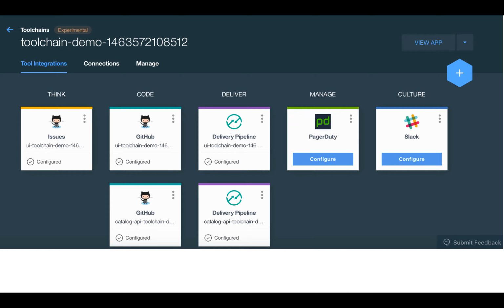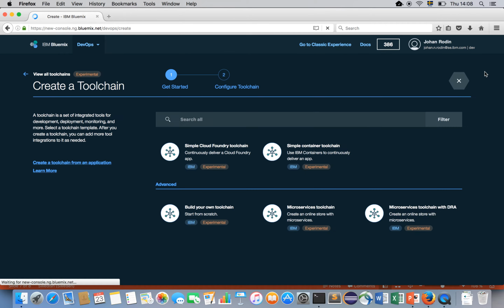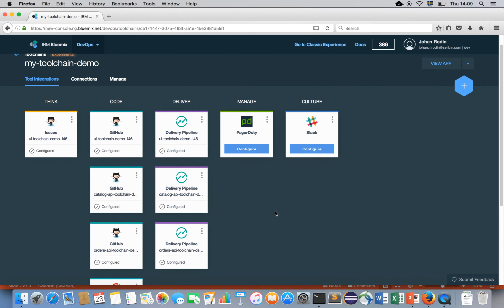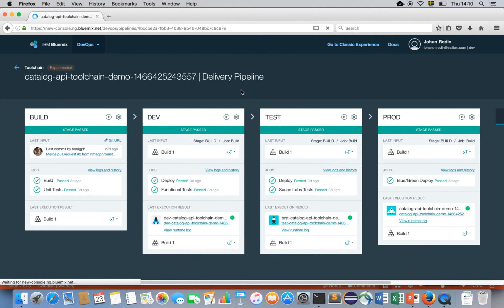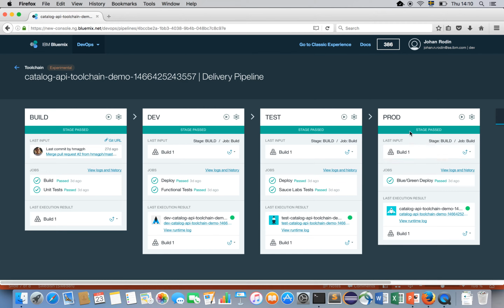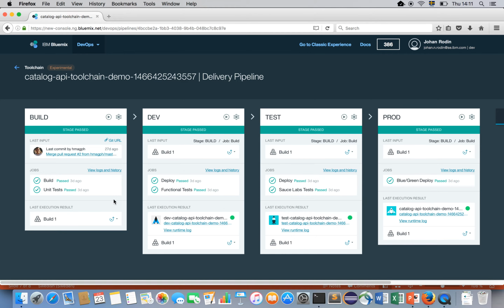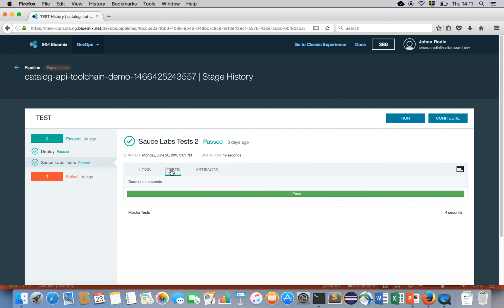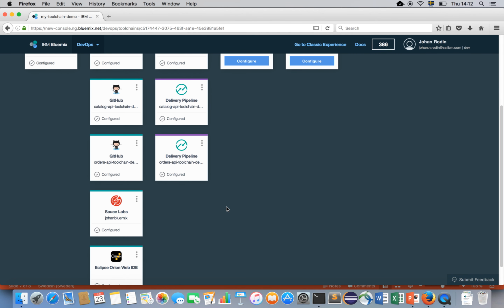Bluemix Tool Chain Demo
Demo of Tool Chain on Bluemix in the new console.